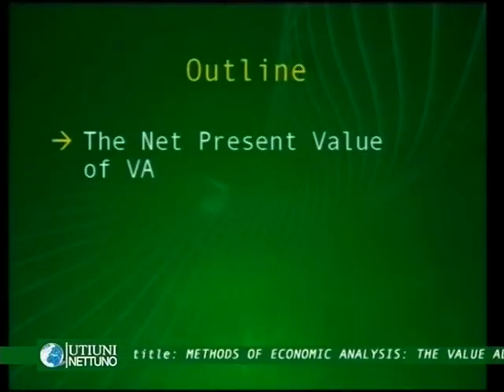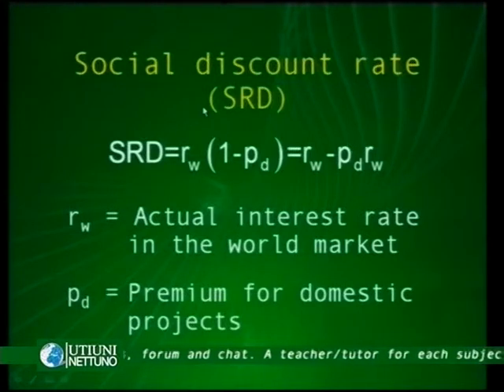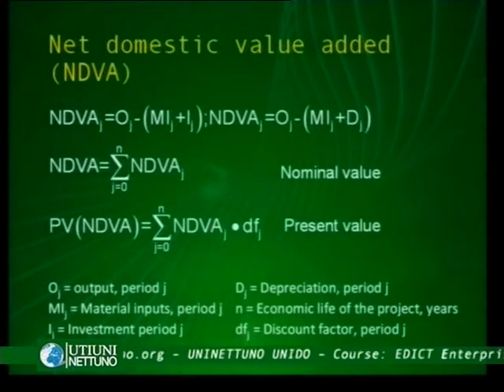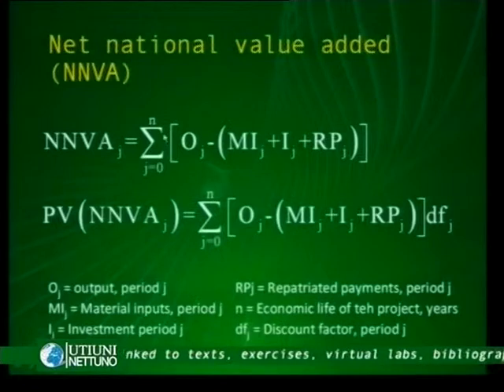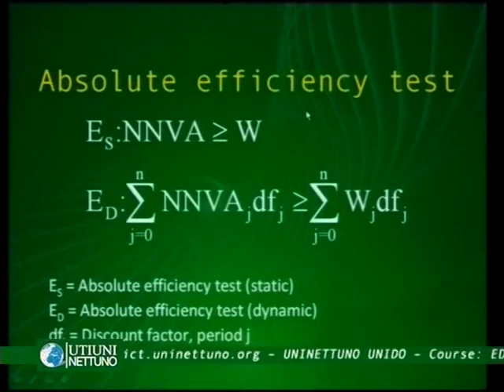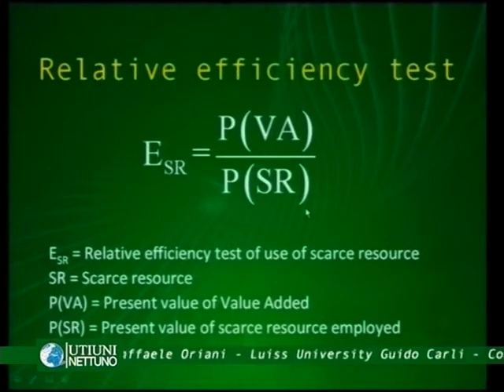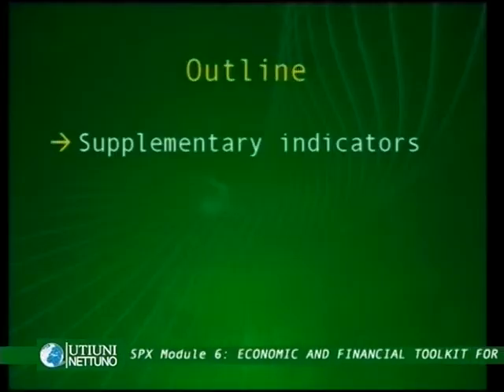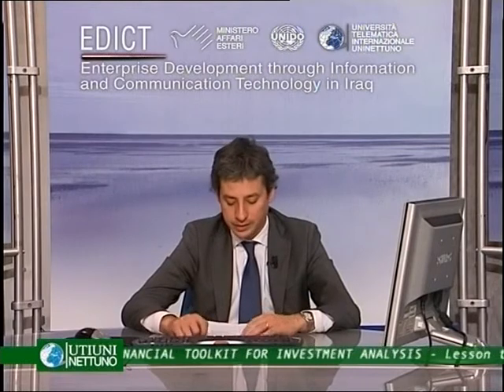Mod. 6 Lec. 24 - Methods of economic anlysis: the value added 2 ° part